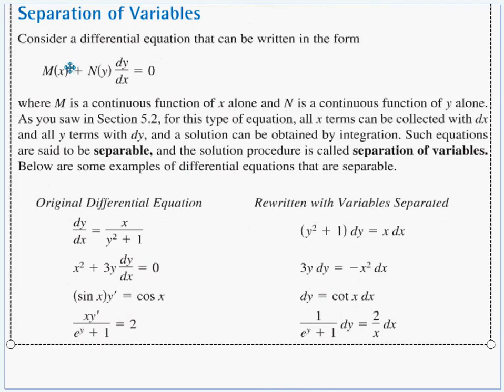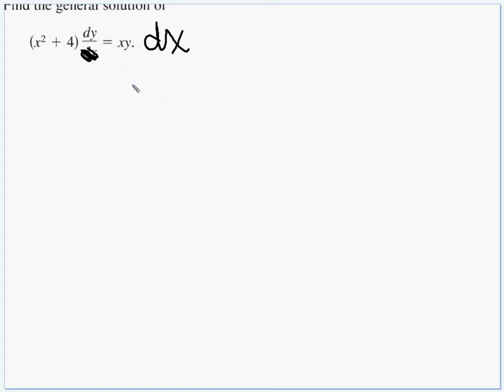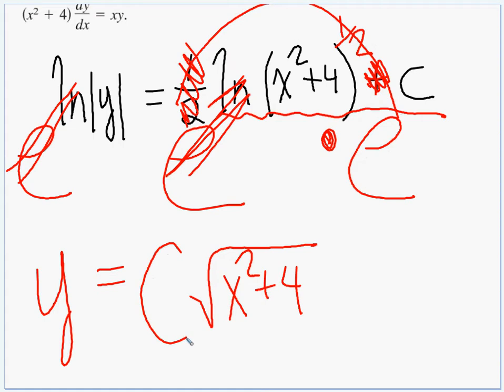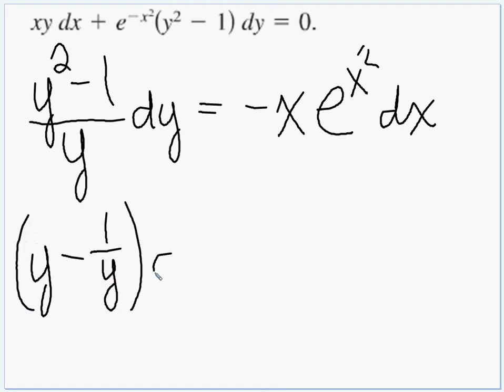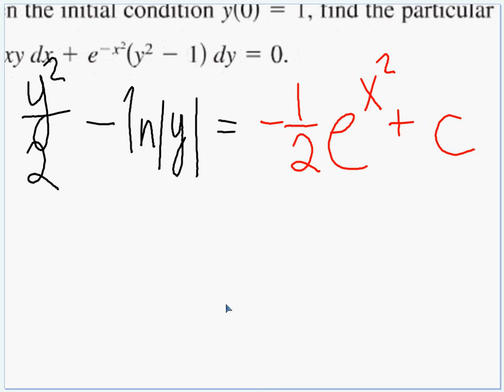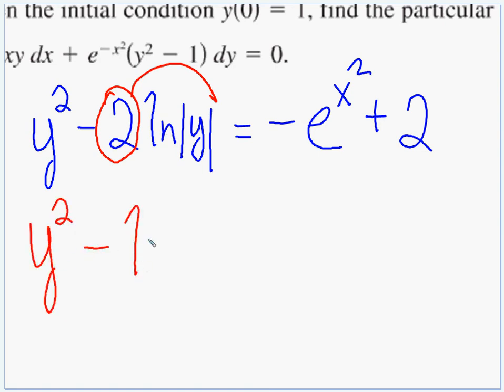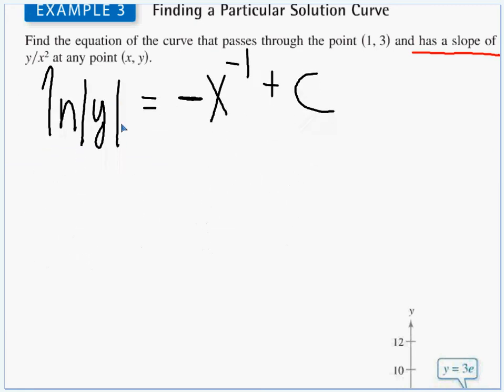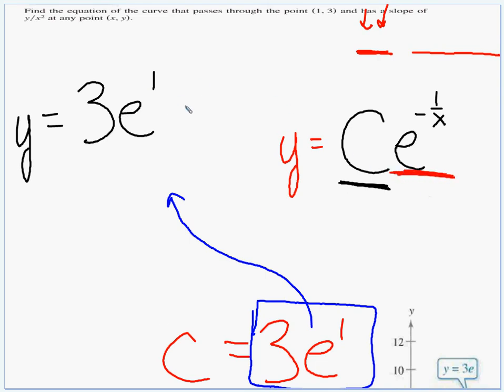5-3 Separation of Variables